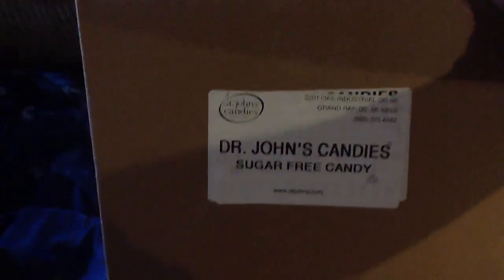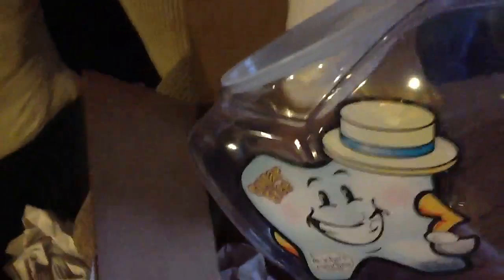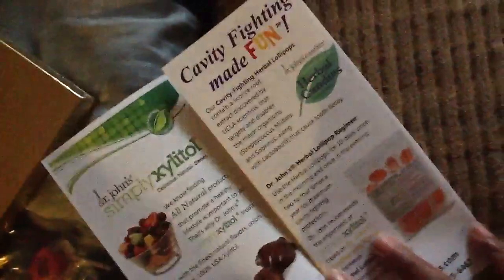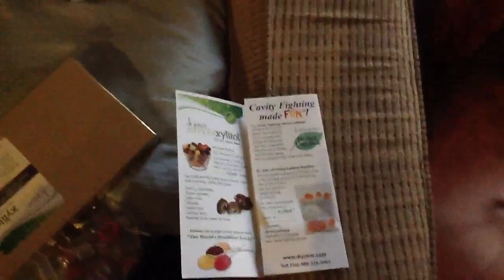Dr. John's Candies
Sugar free candy